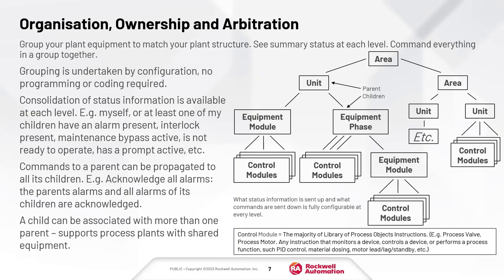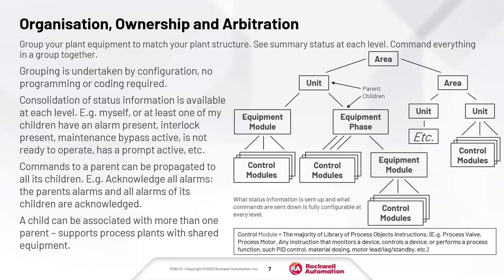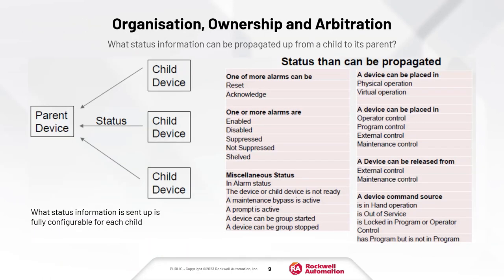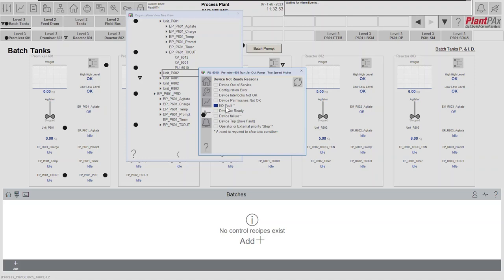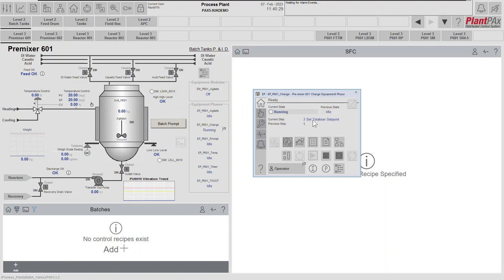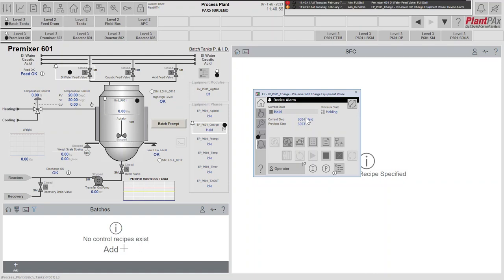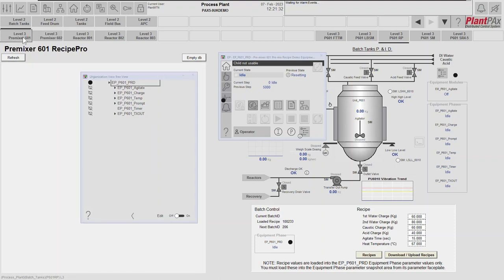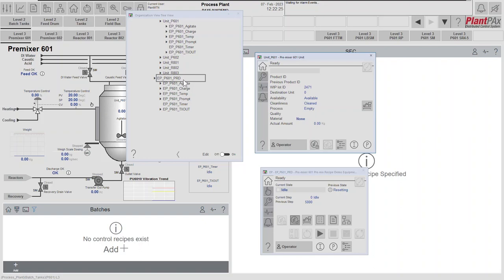PlantPAx - Library of Process Objects – Organisation, Ownership and Arbitration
The Organisation, Ownership and Arbitration feature allows you to group together items of plant equipment into a structure, determine which processes owns certain devices, and propagate commands and status information throughout the structure. It makes it much quicker to identify where faults are and reduces programming.